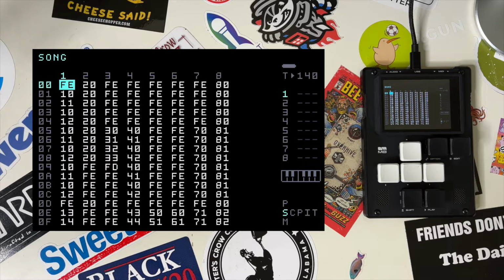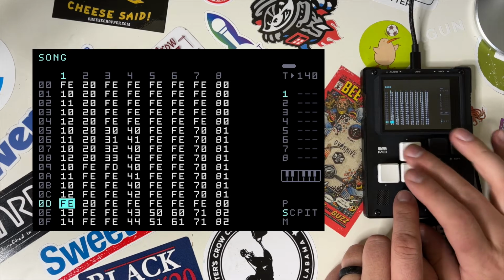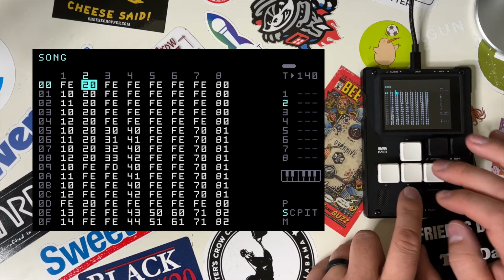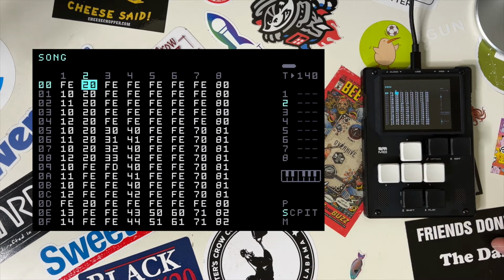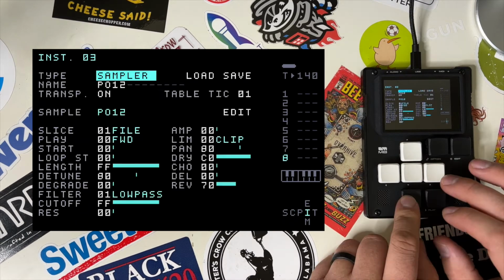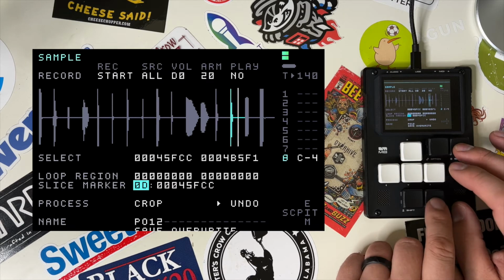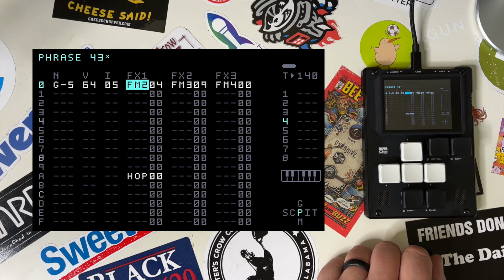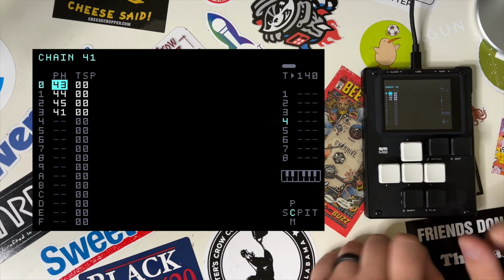G'day M8 - Quick Update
Quick update on my journey exploring and learning the ins & outs of the Dirtywave M8 Tracker.